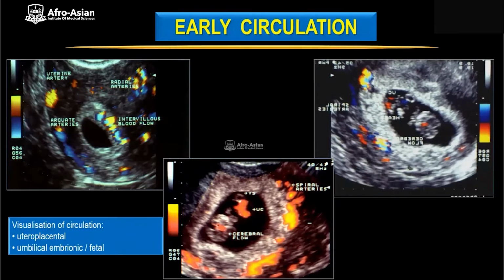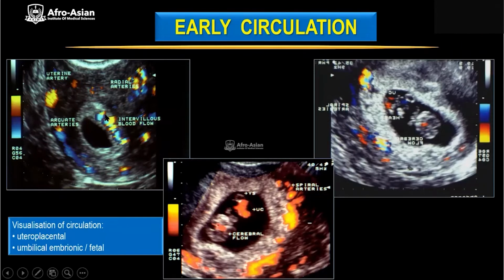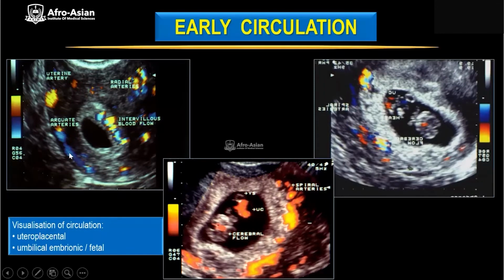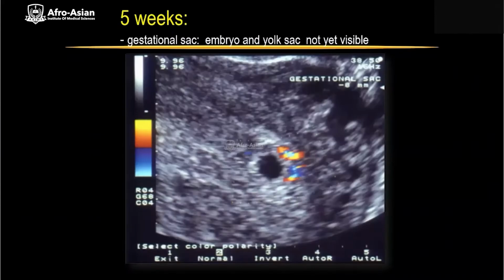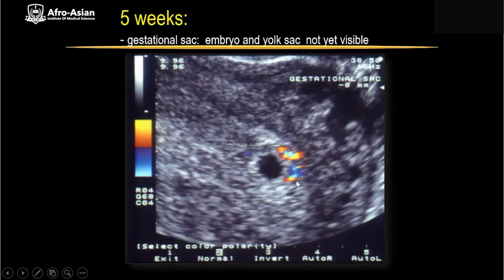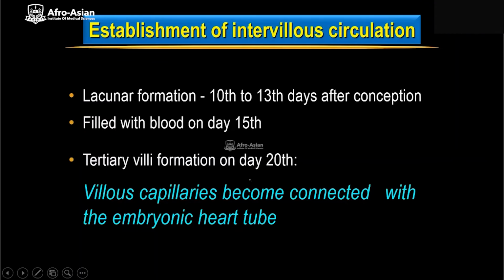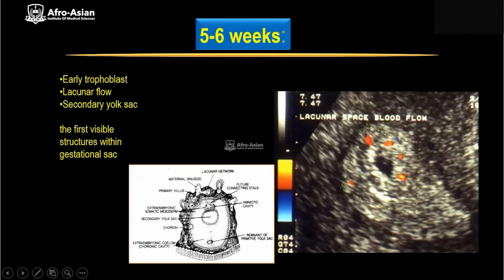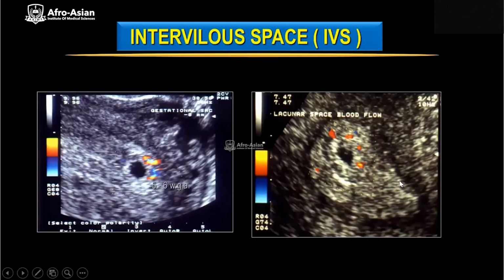Embryonic Hemodynamics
Embryonic Hemodynamics |  @Prof. Gilani's Lectures
Enroll in our ultrasound courses to watch complete videos